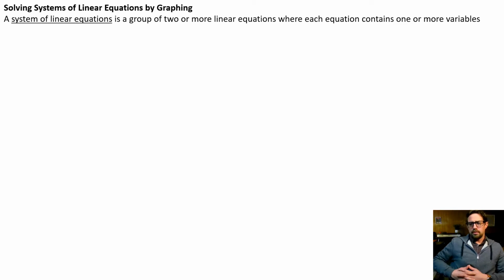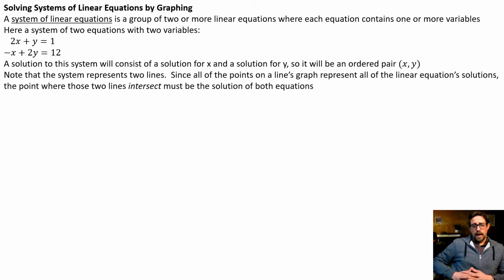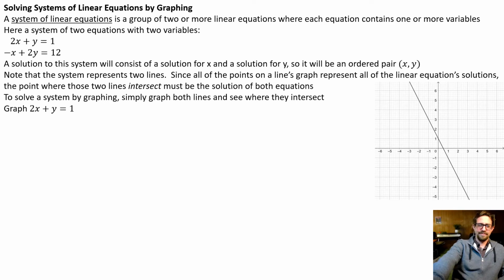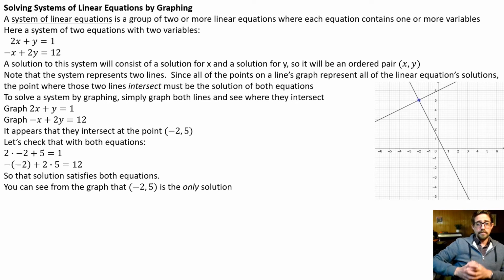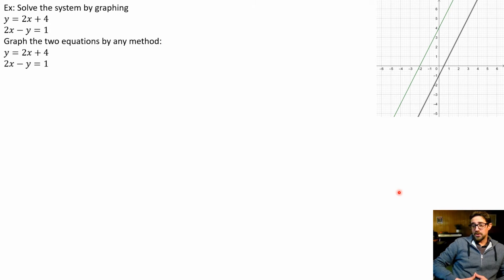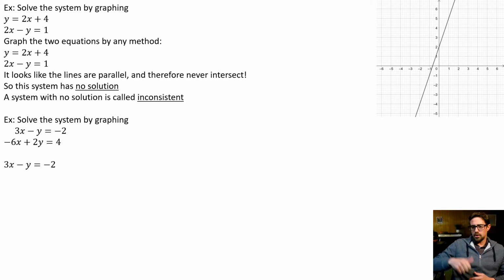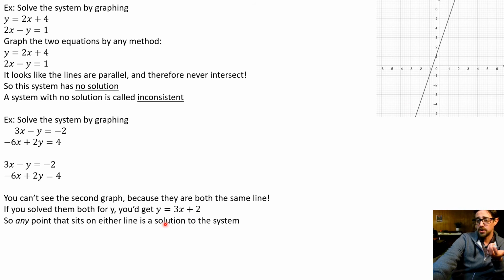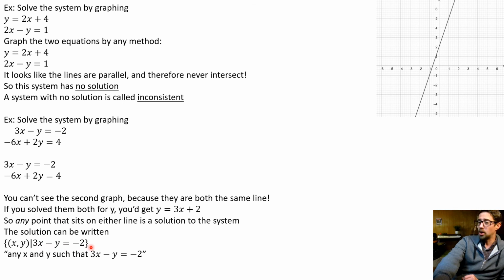4.1 Solving Sysems of Linear Equations by Graphing